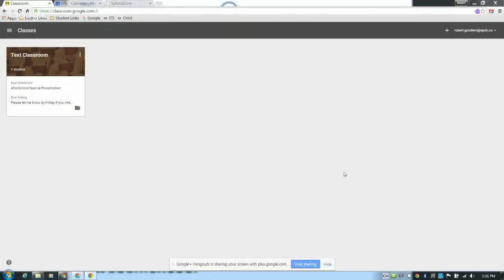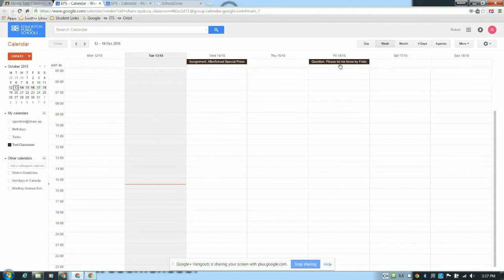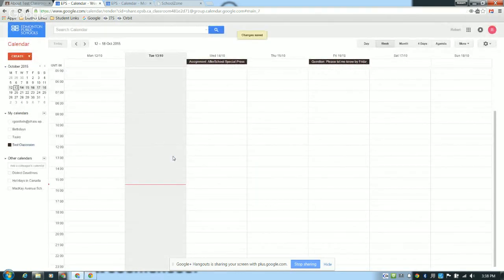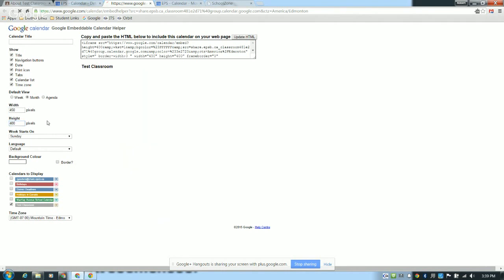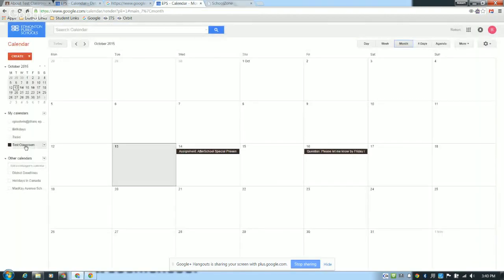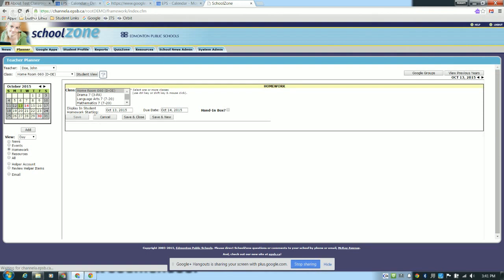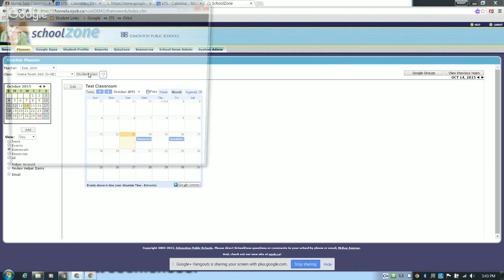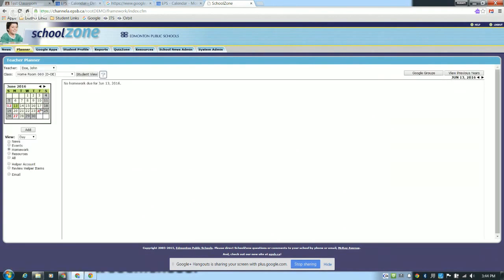Embedding A Google classroom Calendar Into SchoolZone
This short tutorial will walk you through the steps of embedding a Google Classroom Calendar into your Class Stream in SchoolZone